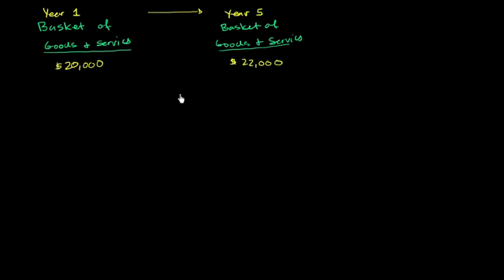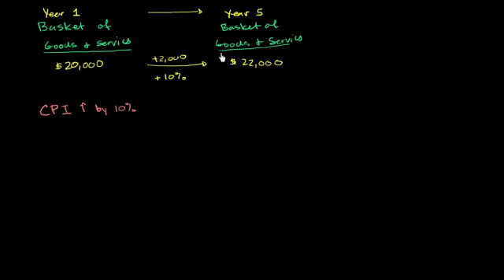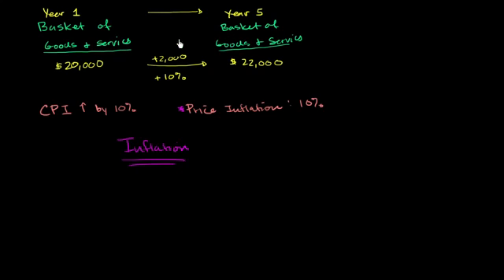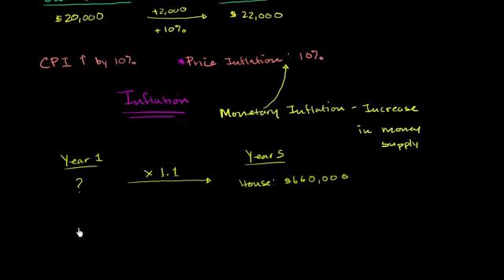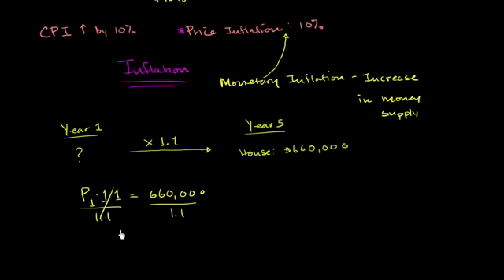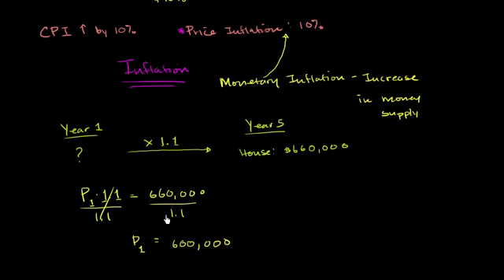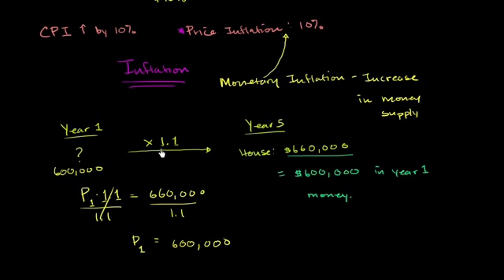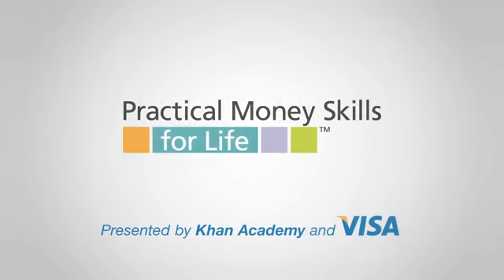Inflation Overview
A tutorial on how the cost of goods and services change over time.